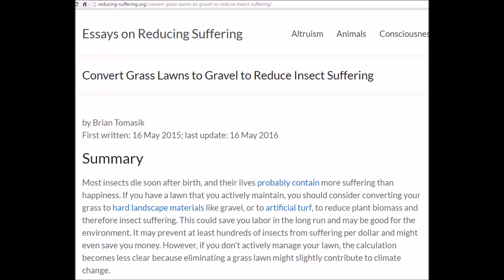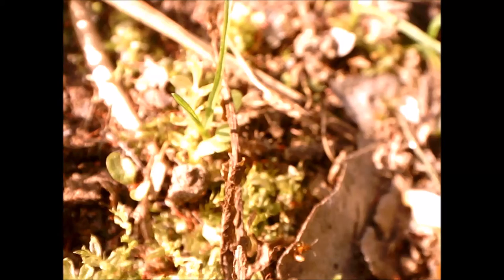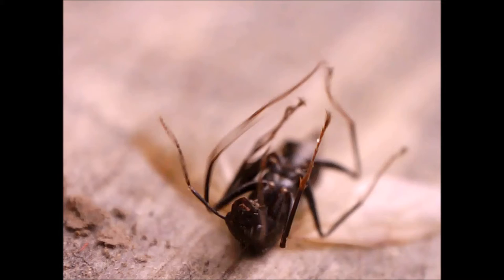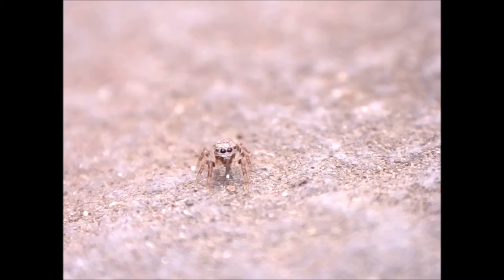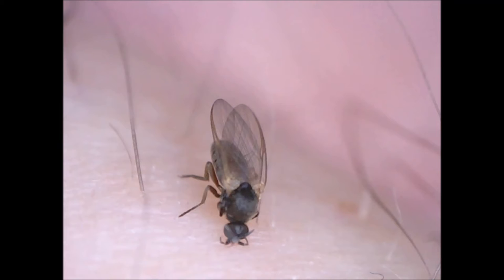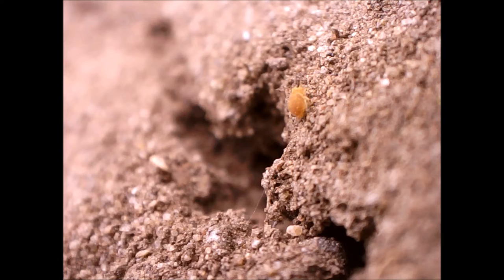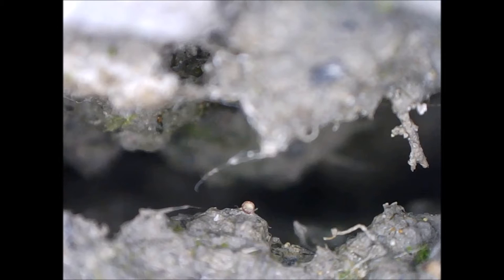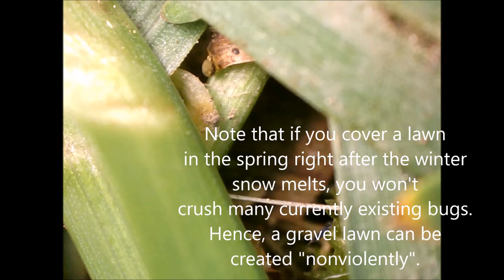How Much Bug Suffering Would Be Prevented by Converting a Lawn to Gravel?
This video shows a range of bugs that live in my front yard.

Most bugs perish shortly after birth from predation, parasitism, or lack of resources. Even those bugs that survive to adulthood typically live only several months before dying, possibly painfully.

Most of the bugs that live on a lawn would not be forced into lives containing significant suffering if the lawn were converted to gravel.

This video was filmed on May 23 and May 26, 2016, near Albany, NY, USA.